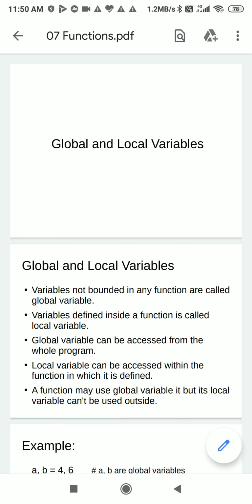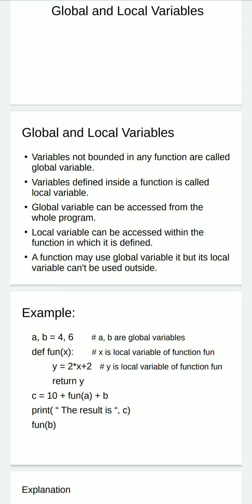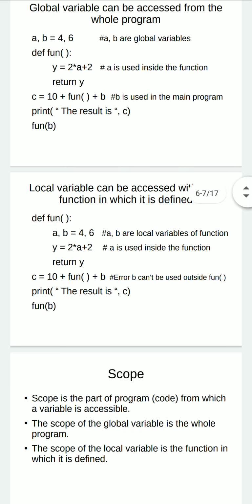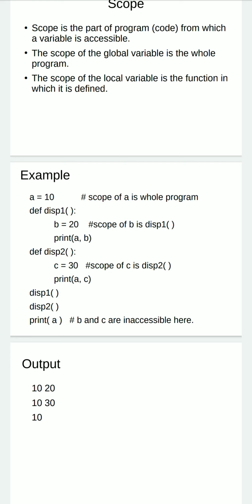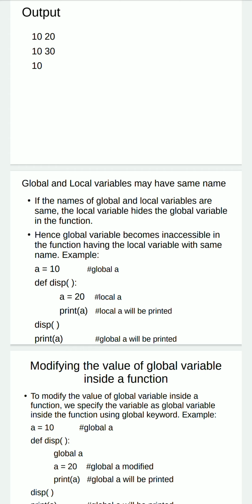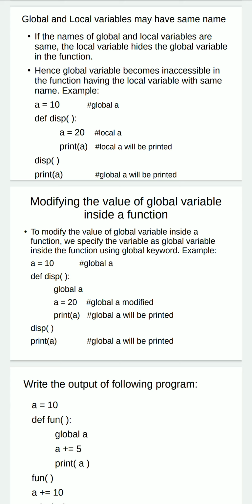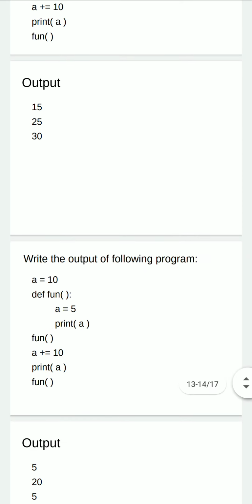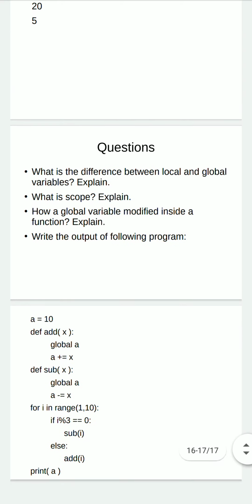21 April 2020